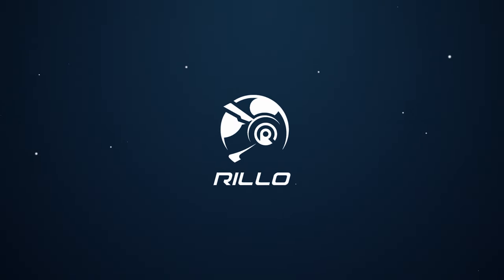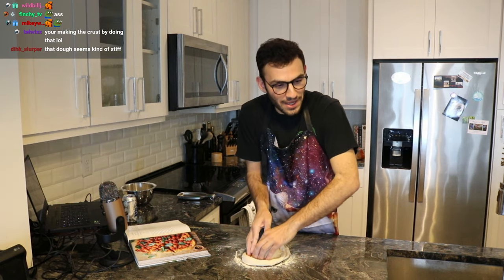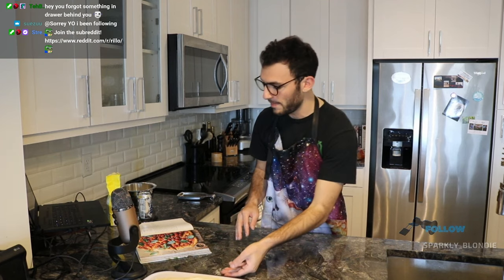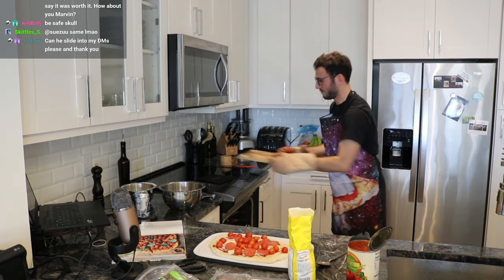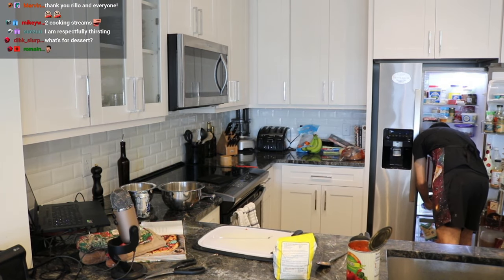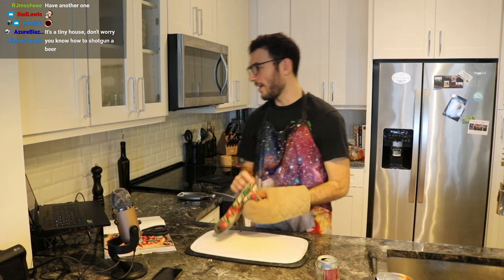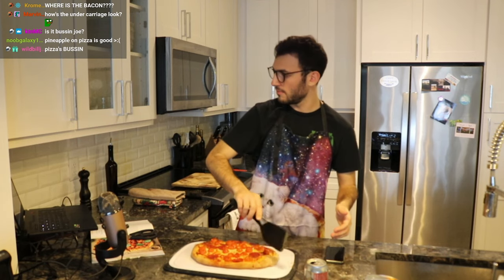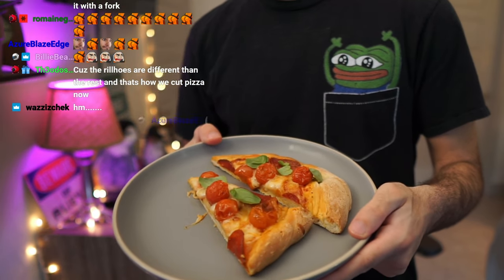Making Pizza For 150 People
I made pizza! I've been watching a lot of Binging with Babish, Adam Ragusea, and Joshua Weissman recently! Figured I'd put my skills to the test in the kitchen. The pizza was delicious!